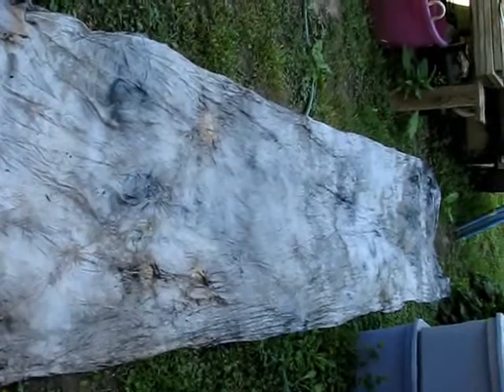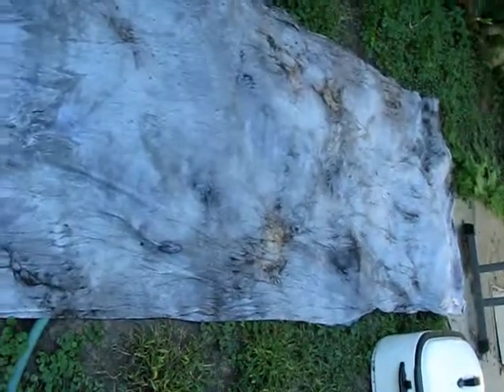Oak Leaf Cloth Part 2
The second part of the Oak Leaf Cloth Experiment.

Mark Making with Nature: Surface Design with Natural Dyes available On Demand!